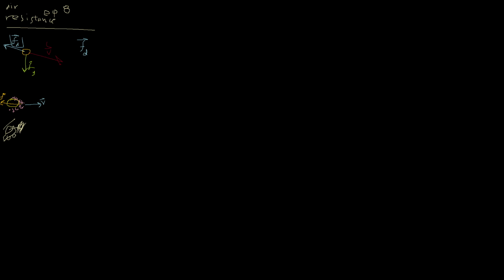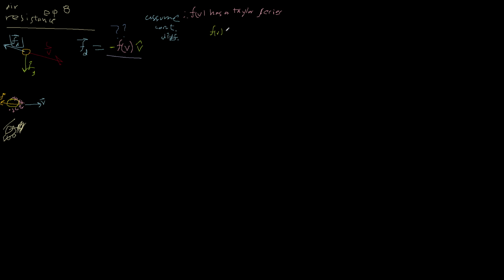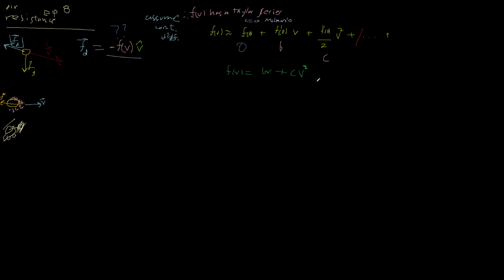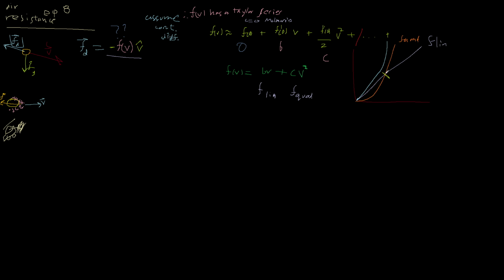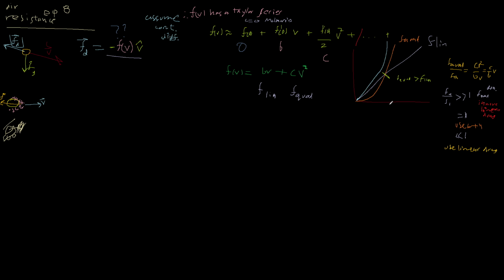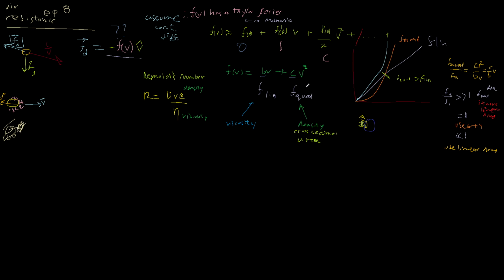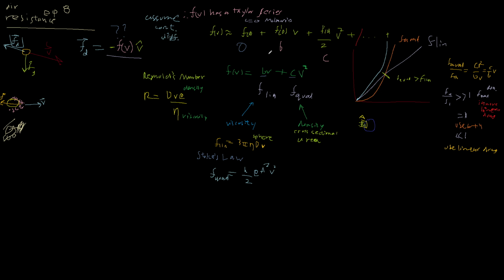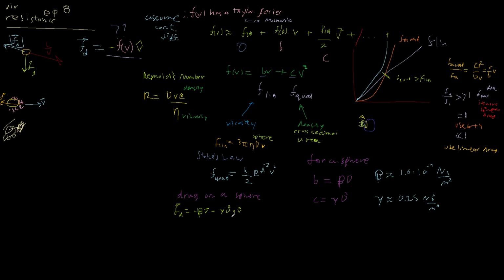Multivariable Physics Chapter 3 Episode 8 - Air Resistance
Finally we try deriving air resistance, namely air drag, for an object in motion in some fluid.